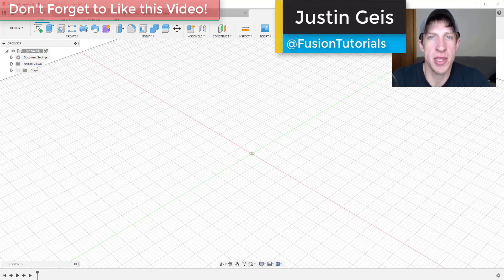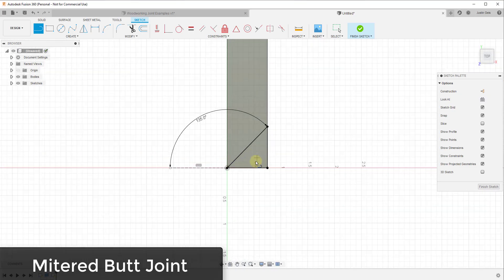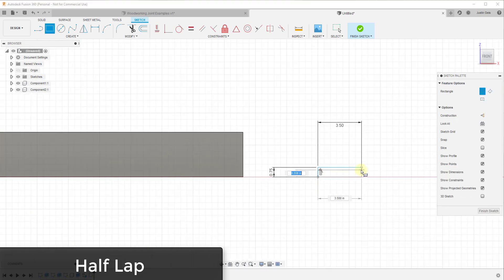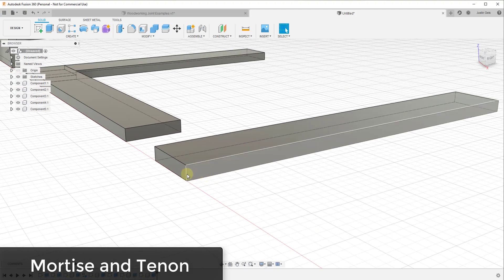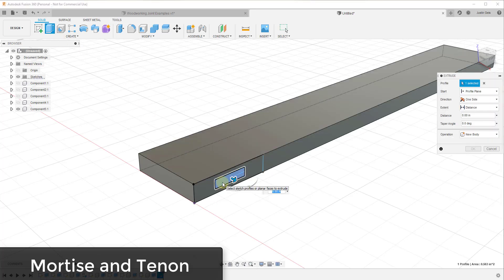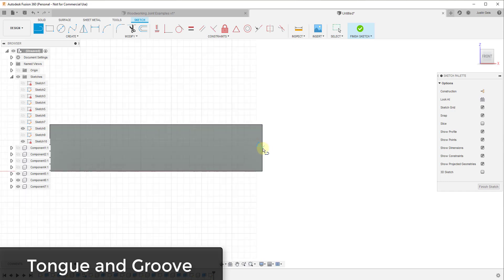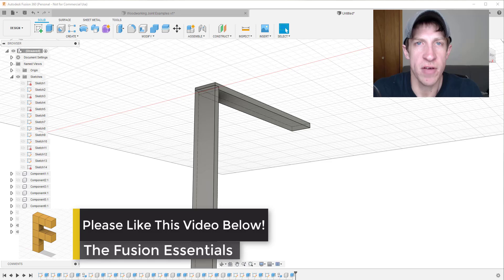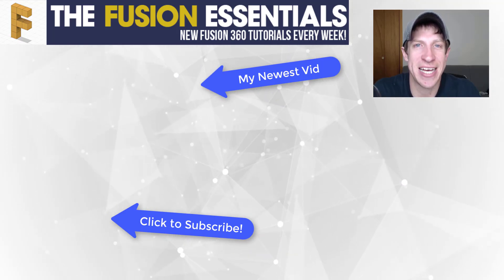Fusion 360 for Woodworkers Part 3 - Creating Common WOODWORKING JOINTS in Autodesk Fusion 360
In this Fusion 360 modeling tutorial, learn how to create several common woodworking joints in Autodesk Fusion 360.

1. Mitered Butt Joint
2. Half Lap Joint
3. Mortise and Tenon Joint
4. Tongue and Groove Joint
5. Rabbet Joint